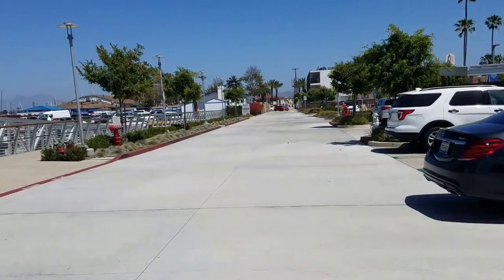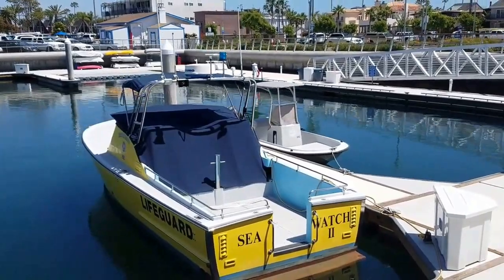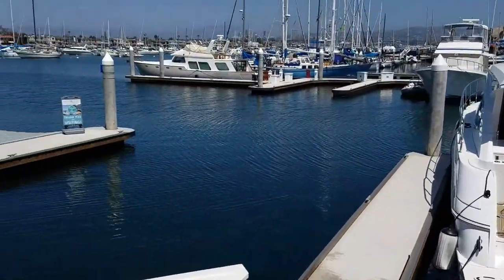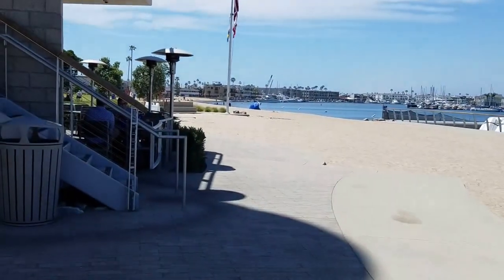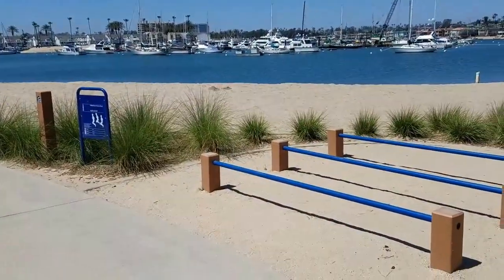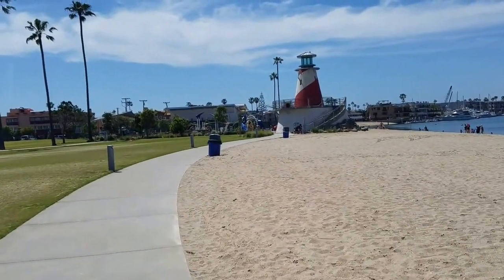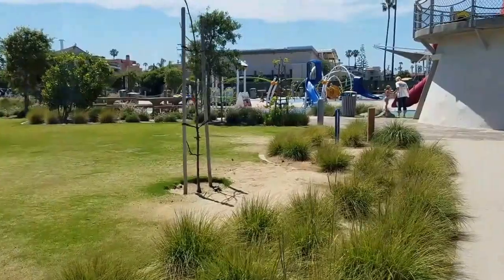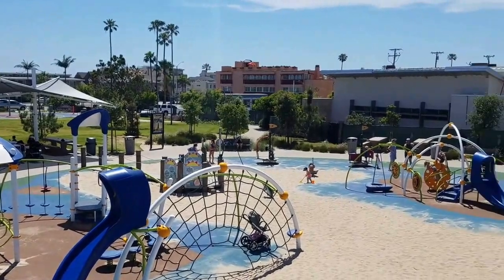Marina Park Newport Beach Walk Through